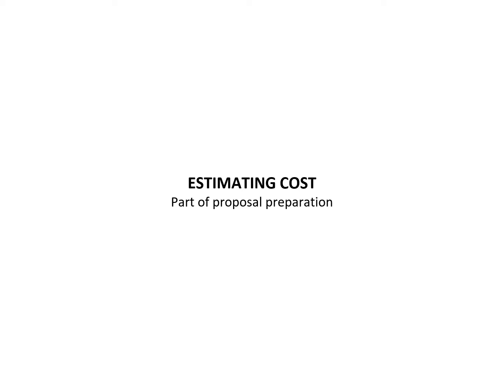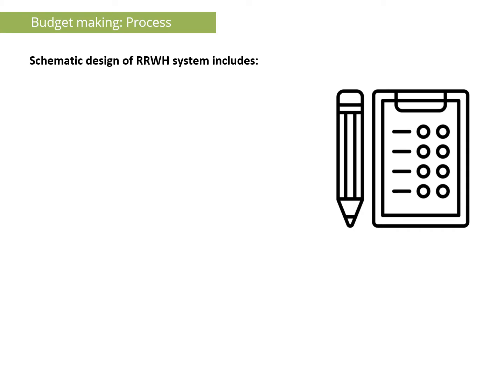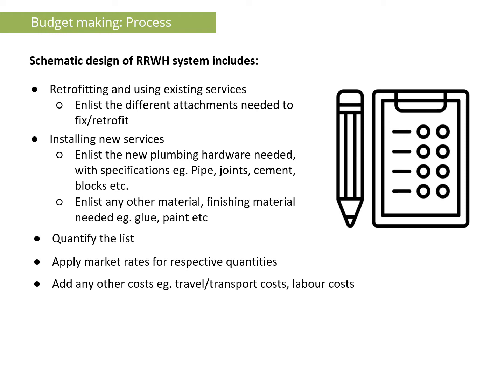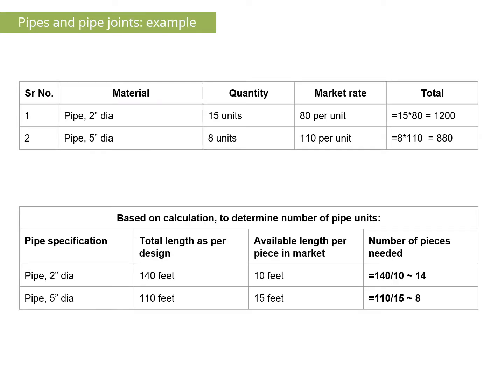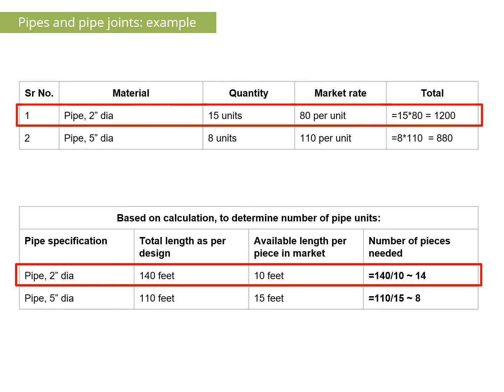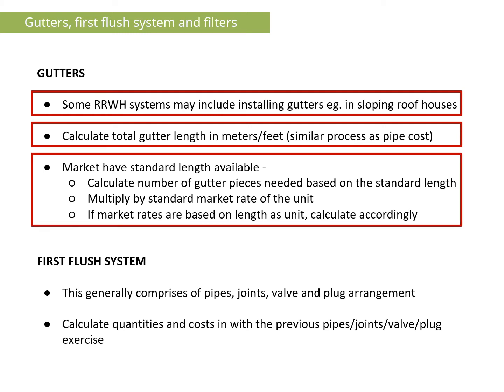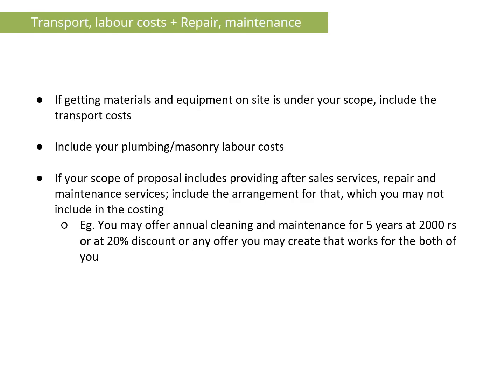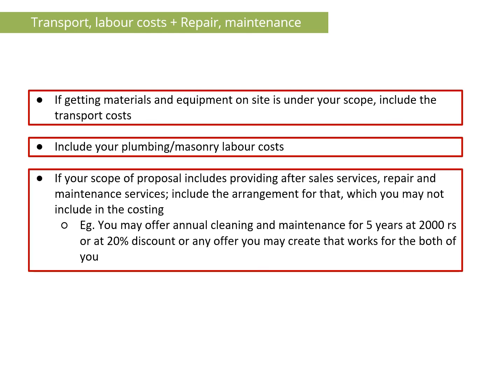7. RRWH - Estimating Cost _ WIN Foundation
This video is part seven of an eight part series of a course on learning of Rooftop Rainwater Harvesting, prepared and edited by WIN Foundation. In this video, you learn about the process of cost estimation for installing RRWH, which is a crucial part to be included in your proposal.

To enroll in the course, you can register platform, where you can find other courses on social impact and development.